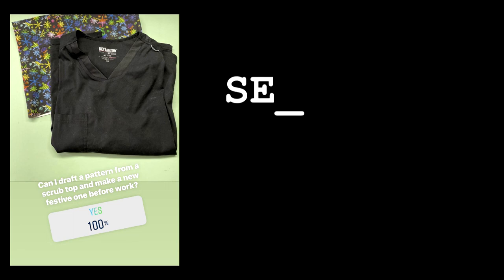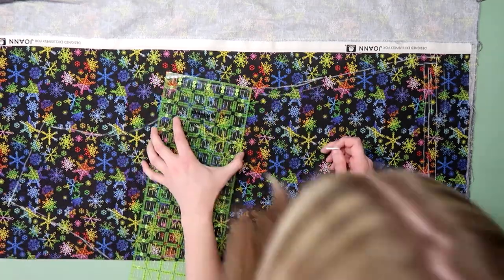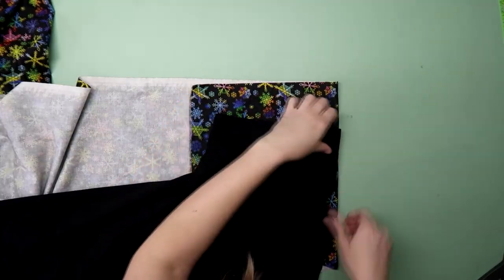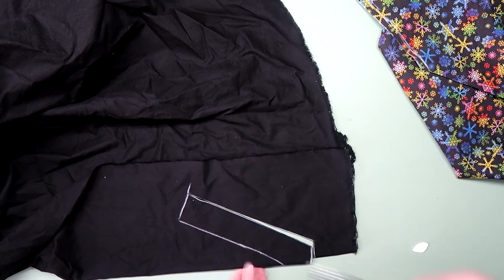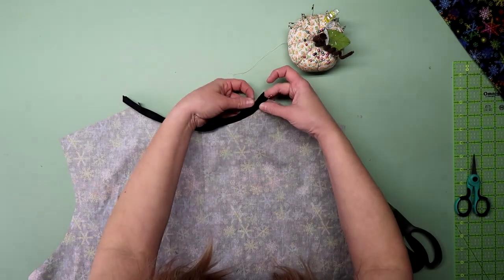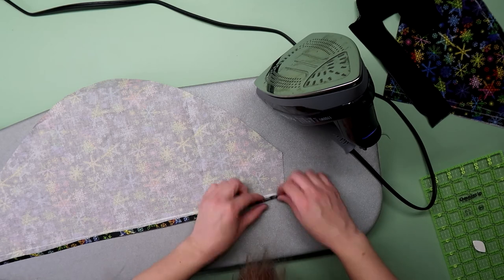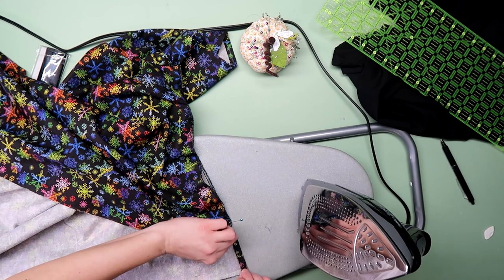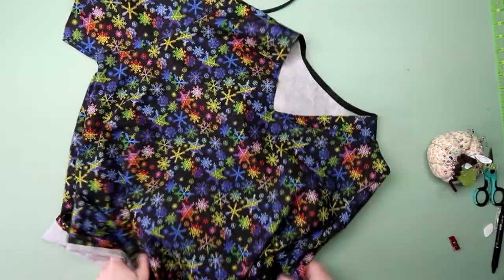How To Sew A Scrub Top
I had a few hrs before work so I decided to try to sew a festive scrub top before I had to go in - from scratch!  I LOVE how it turned out!  Its getting easier to draft patterns from clothes I already have.